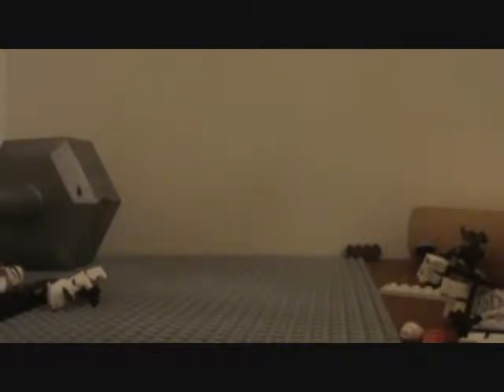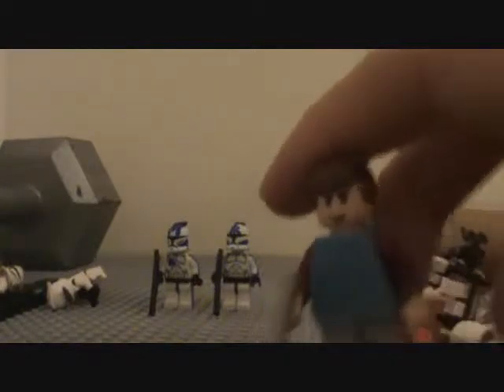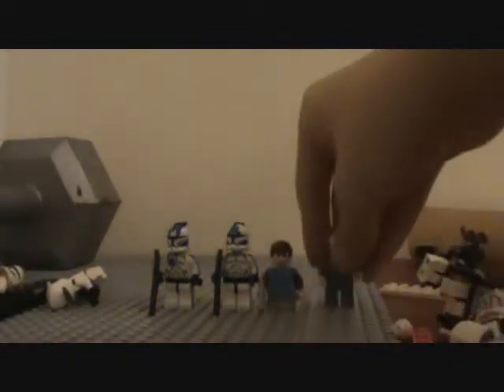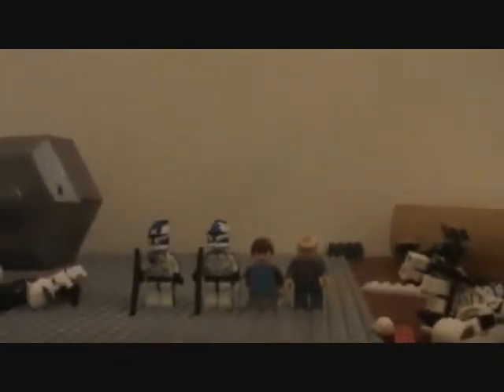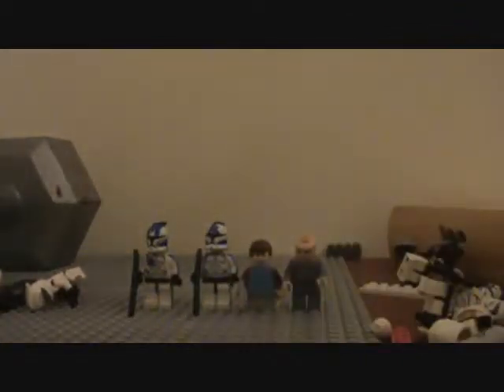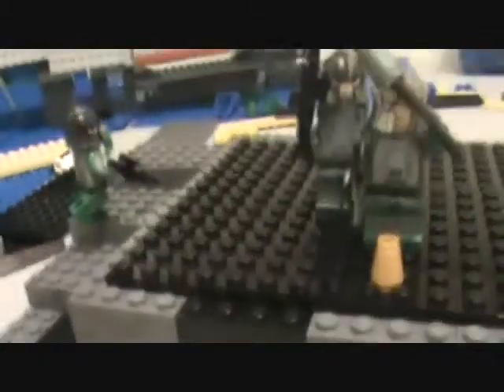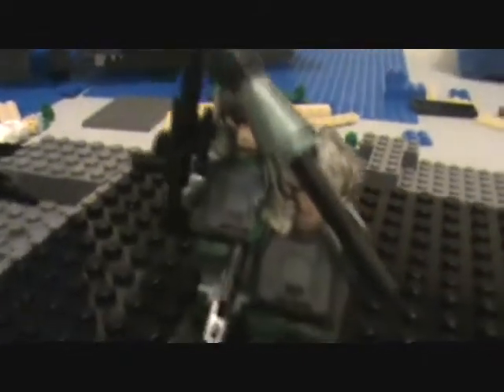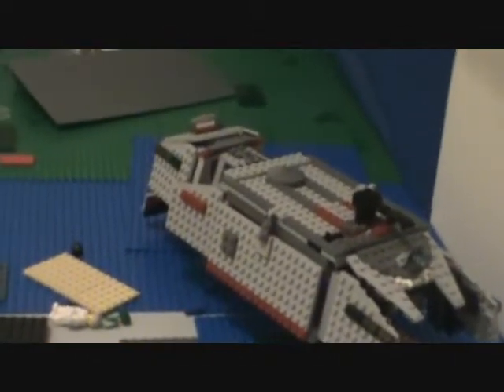Custom Clone update video